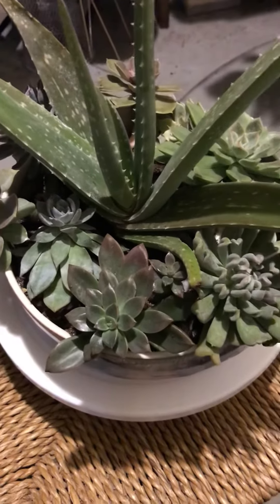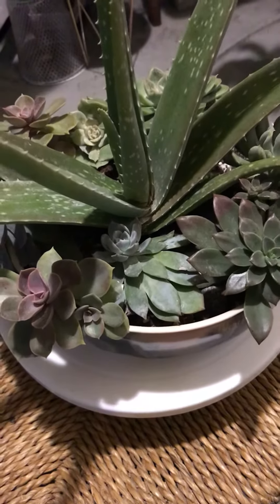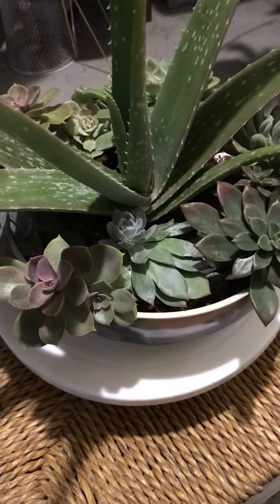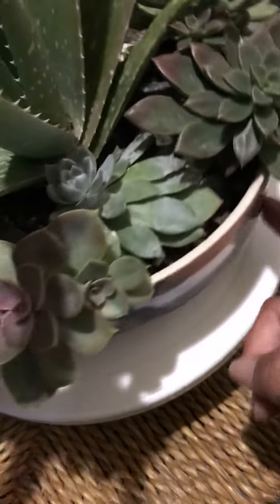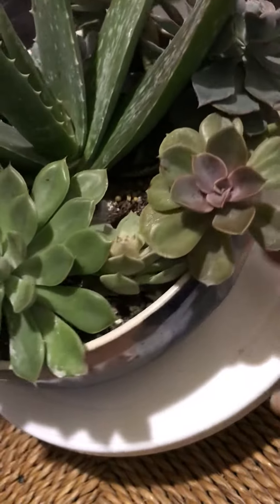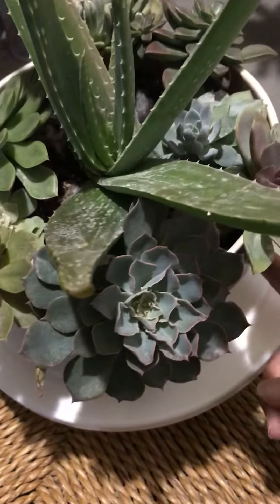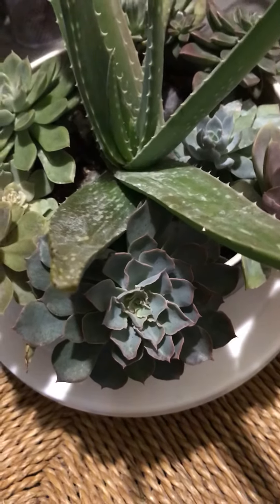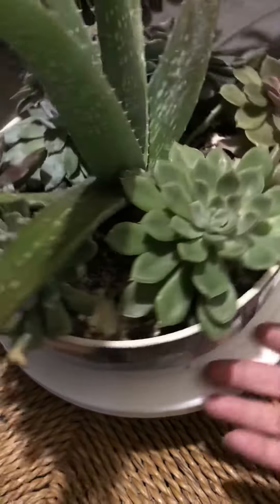How I Manage Pests(Ants) in My Succulent Soil